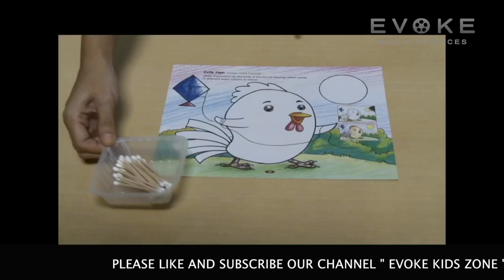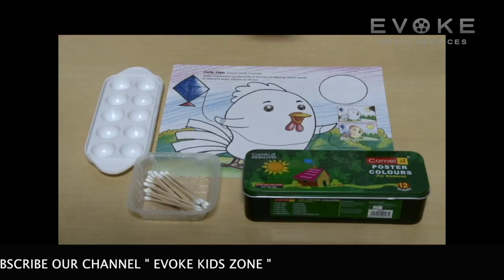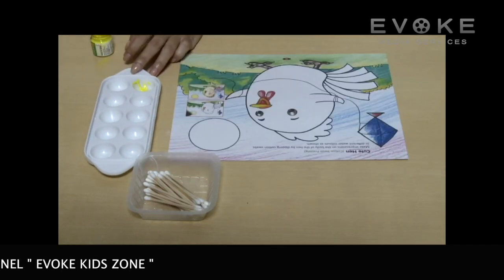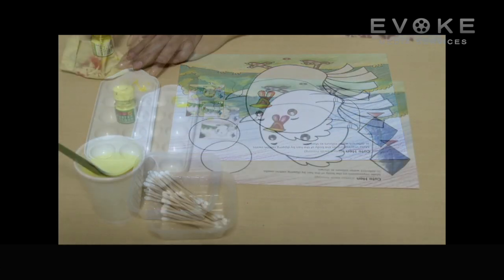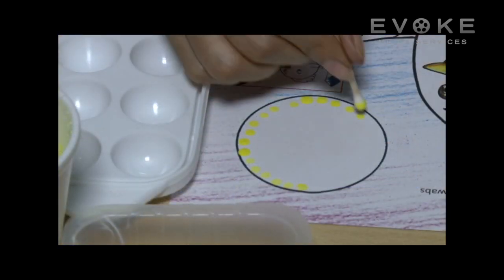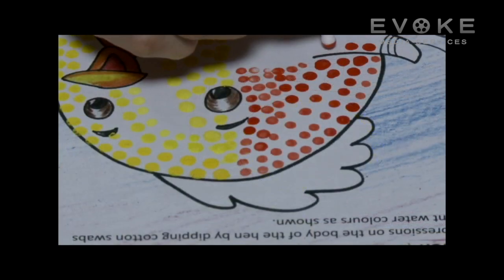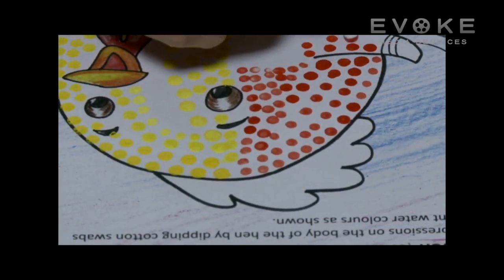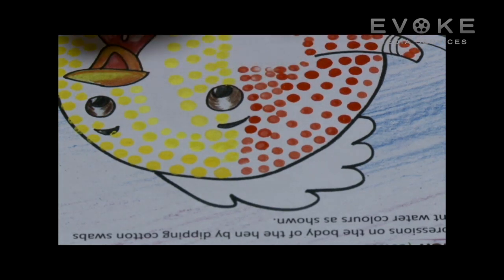Cotton Swab or Screw Impression || Painting & Drawing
In this video we will make Cotton Swab or Screw Impression.The children will enjoy doing it